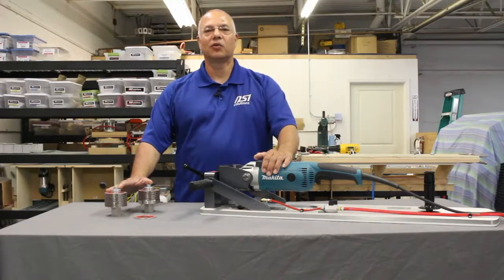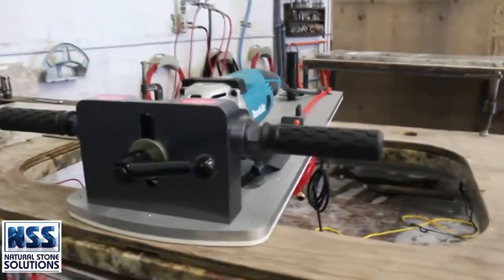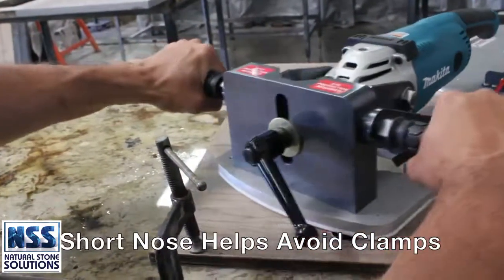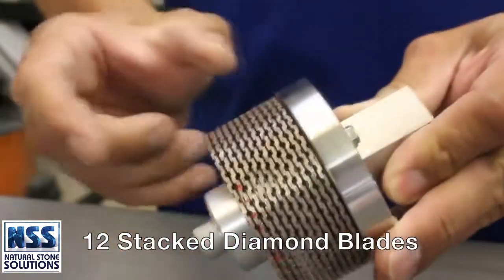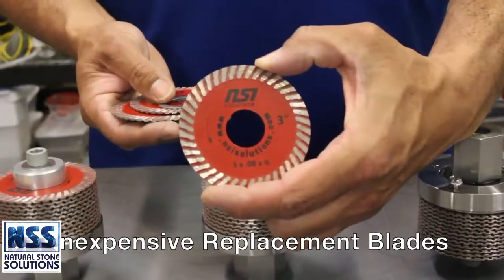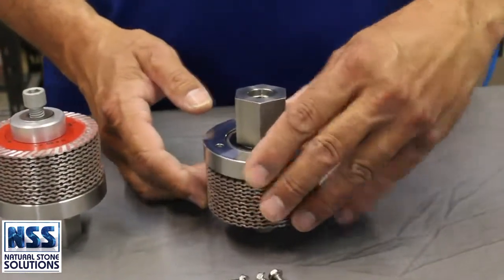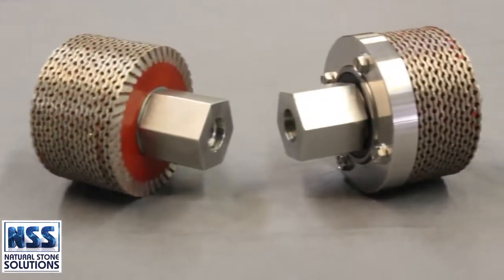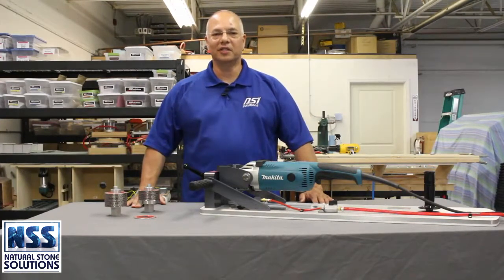SINK BULL W/ NATURAL STONE SOLUTIONS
An affordable, heavy duty, manual sink milling machine specifically designed for grinding under-mount sink cutouts. The Sink BULLTM utilizes a simple, rigid, powerful design and inexpensive templates to make sink grinding easy and fast. The Sink BULLTM makes CNC quality sink cutouts a simple task for every fabricator.